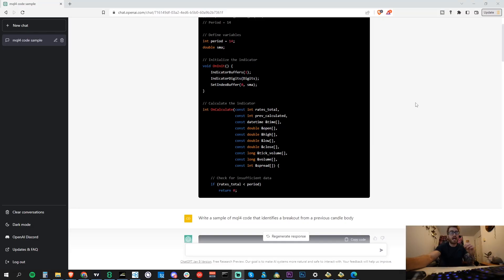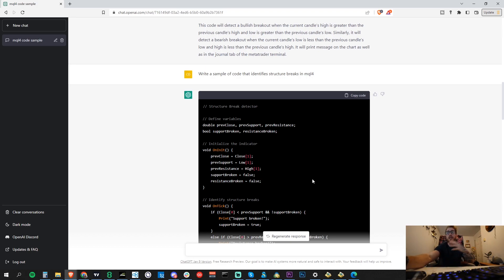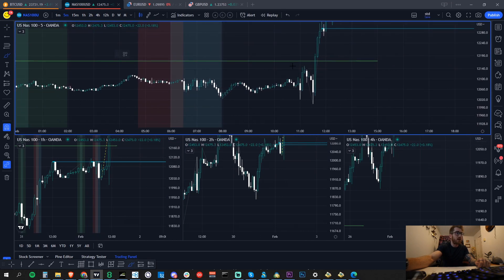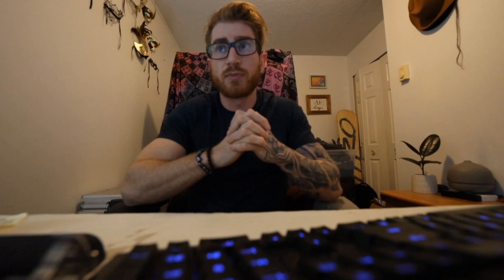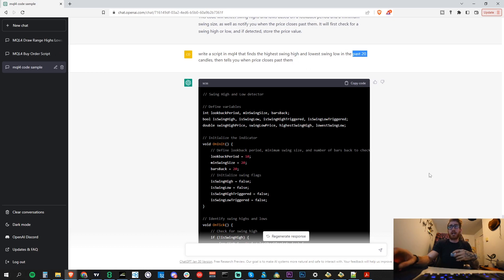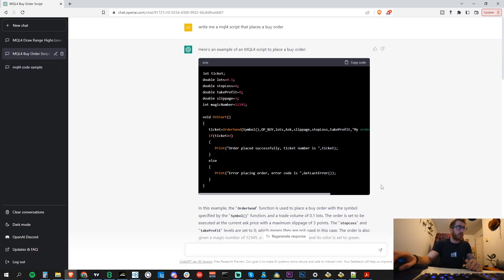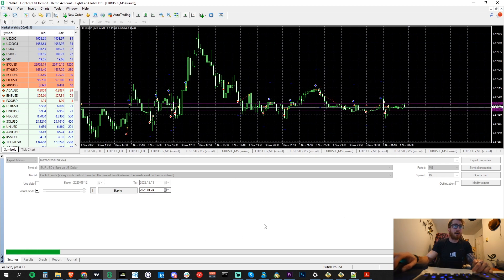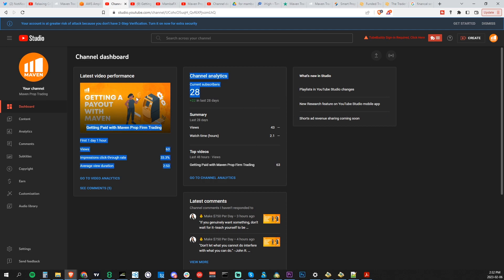I Made A Trading BOT for MambaFX using ChatGPT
⭐️ Get Funded